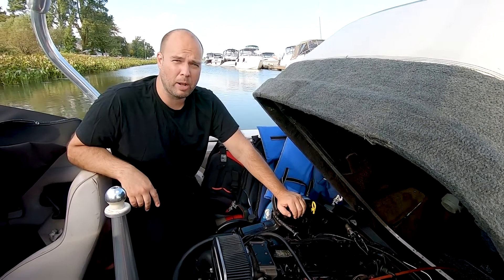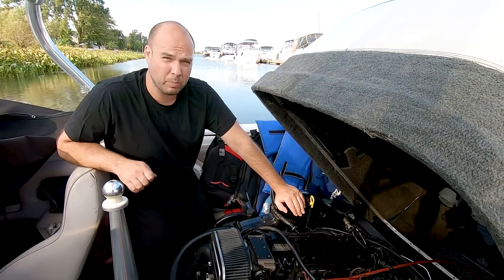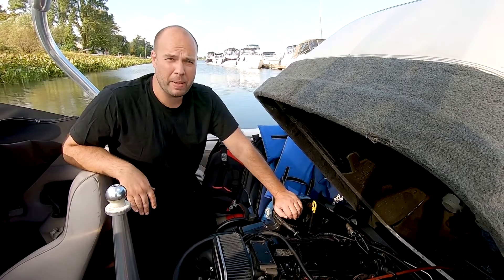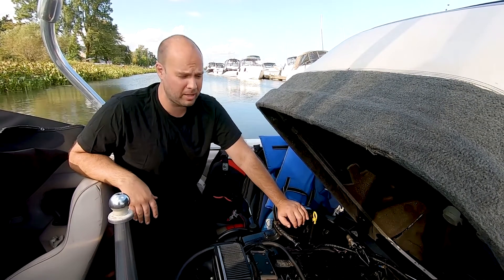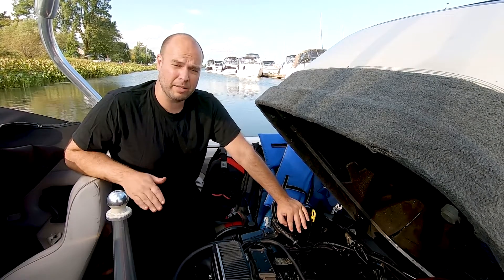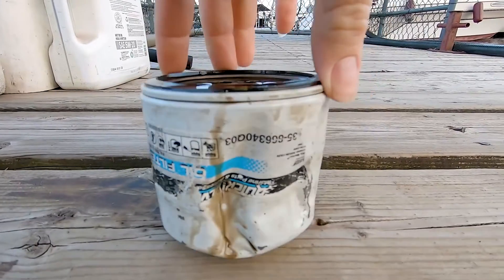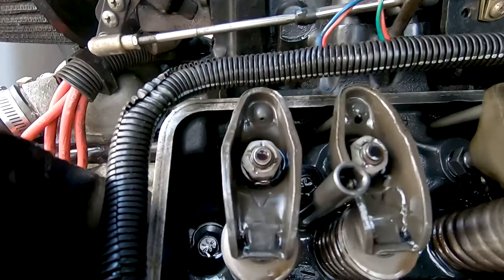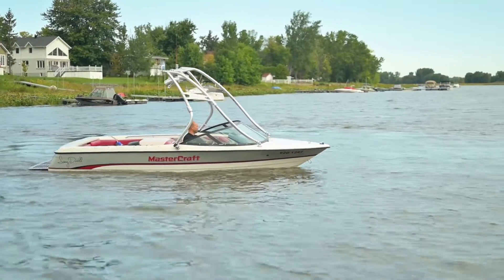Indmar GM LT1 350 5.7L engine failure in a Mastercraft ProStar 190 rocker and pushrod problem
A short video on how I restored oil flow from the lifter up to the top of the engine. My engine started making a loud noise and a mechanic at the marina came over and listened to it. At first glance, he believed there was a lifter not working and causing the noise. As I removed the valve cover, I notice that there was a pushrod out and the rocker was sideways and needed to be put back. Once I tightened everything back to spec, I did an engine oil flush and everything was back to normal. I purchased the boat this spring and even though I had an invoice stating the oil change had been done, I think the oil filter was not replaced. So, let this be a lesson, even though the person from whom you boat the boat or car says he did an oil change and filter change, do it yourself.